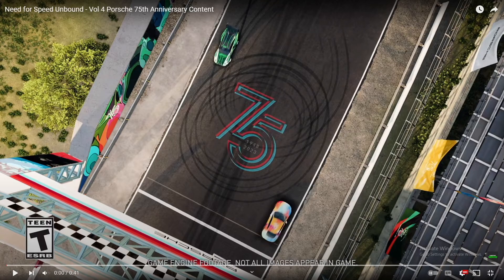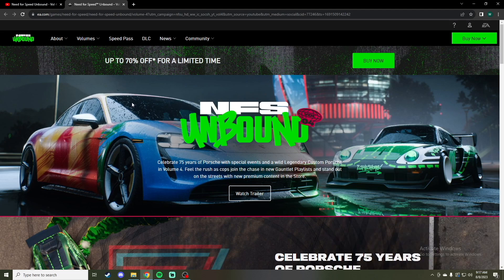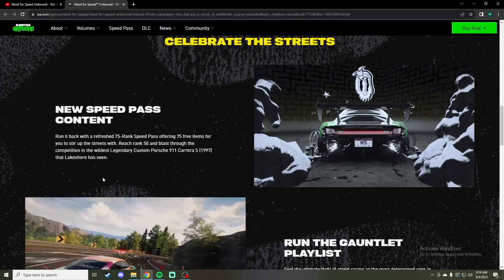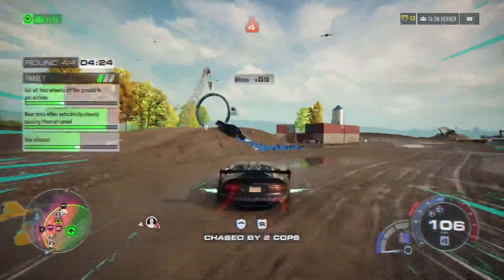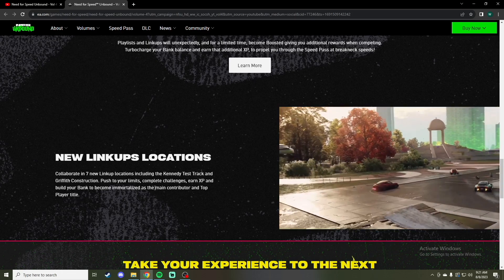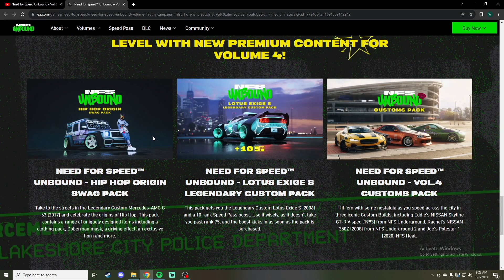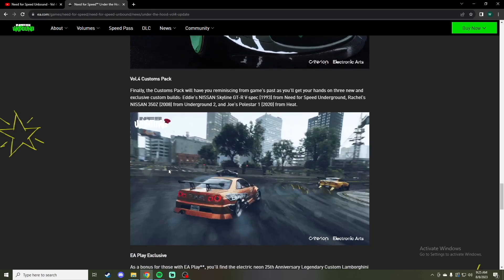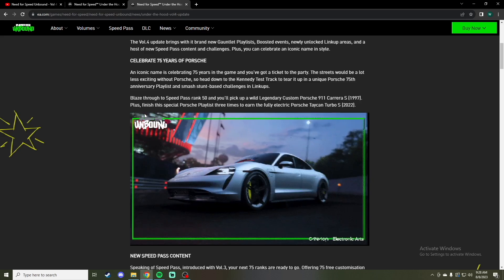NFS Unbound VOL 4 Update First Impression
Hey Everyone,
Welcome back to the channel today we are going to take a look at the first trailer for the upcoming VOL 4 update in Need for Speed Unbound. This update is celebrating the 75 years of Porsche. This update is going to bring in one new car which is the 22' Taycan. It also brings in a new speed pass which get's a legendary custom 911 Carrera s. Overall it looks like its going to be a decent update and am looking forward to try it out.